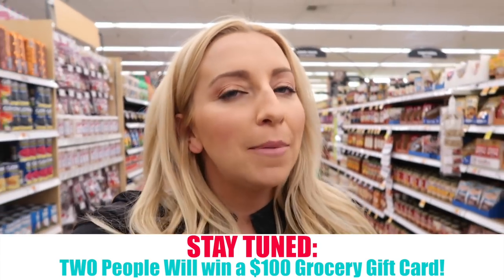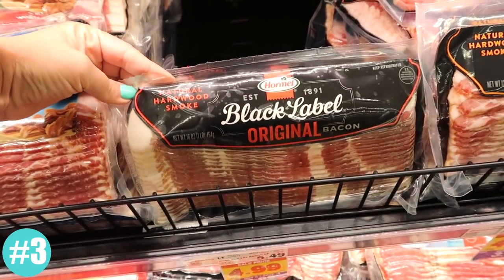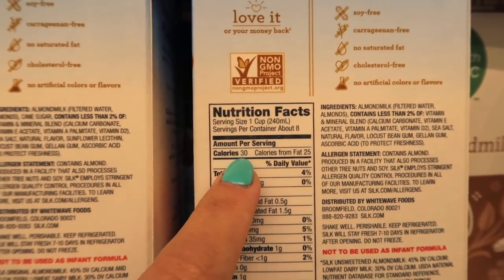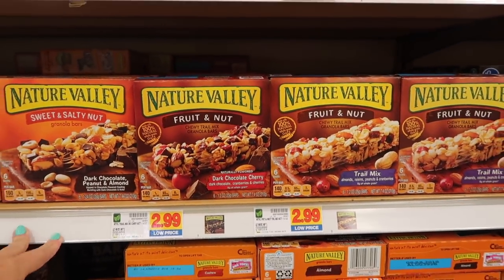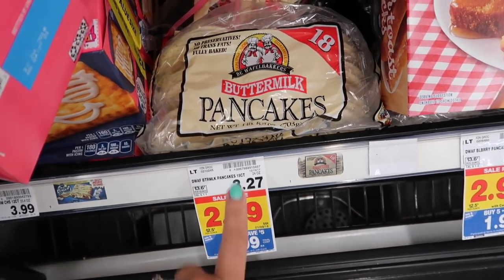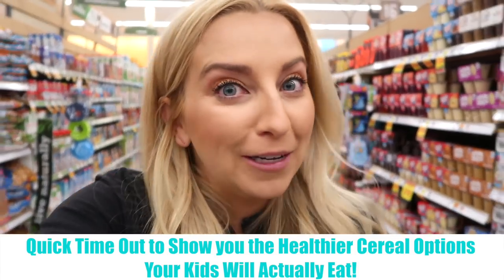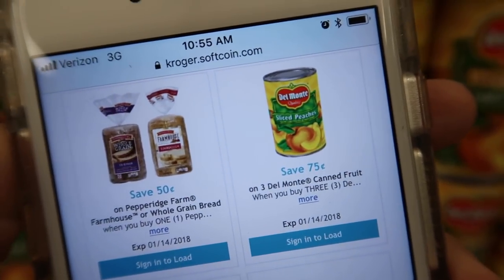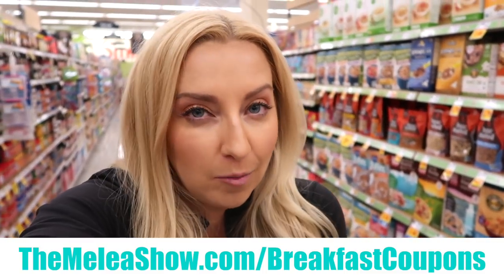18 Easy & Quick Healthy Breakfast Ideas + Current Digital Coupons to Save Money!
Whether you are looking for Easy & Quick Healthy Breakfast Ideas, trying to stay within your macros or counting calories to lose weight, here are 18 Healthy Breakfast Ideas will definitely get you started! Plus, I'm sharing how to save money on all of your healthy groceries by using the Kroger Digital Coupon App. There are even current digital coupons for healthy foods to help you save even more money right now!

In this video, you'll find an array of healthier breakfast food options--some are healthy breakfast ideas for kids and others are for those who are really looking to make a healthy change to their diets. Some products are uber-healthy and some have more sugar. So hopefully within the range of healthy breakfast ideas I'm sharing, you'll find a few great heathy breakfast items to give you a jumpstart to eating healthier in 2018!

🌟MENTIONED IN THE VIDEO:

✨Here are all of the Healthy Digital Coupons I mentioned in this video

Two lucky viewers will win a $100 Grocery Gift Card to be used at any of the Kroger Owned Stores across the USA!

Winners will be chosen on Wednesday, January 17th, 2018. I will comment on the winner's comment to notify them that they have won and update the comment at the top listing the winners.

💥ARE YOU NEW TO MY CHANNEL?  Would LOVE to have you as part of The Melea Show Family!👪 💋

💰Want to "Live the Ultimate Life for Less"??  I like to do LIVE Videos and LIVE giveaways a lot! That way,YouTube will let you know when my next video goes up. And I don't want you to miss anything!

💗Would LOVE for you to follow me over on Instagram for posts and my InstaStories! We have a lot of fun over there. I share more money-saving tips, beauty tips, favorites, our family's travels and more! Find me @TheMeleaShow over there. And comment with YouTubeFam so I know you came from YouTube!

Want to send me something?! I love getting stuff in the mail & may feature it on one of my videos:

The Melea Show
1878 W 12600 S #507

XO, 💕Melea

TO SEE THE OFFICIAL RULES AND REGULATIONS FOR THE YOUTUBE GIVEAWAY, PLEASE HEAD (Entries that don’t comply will be disqualified)